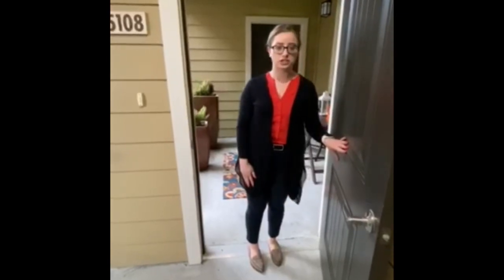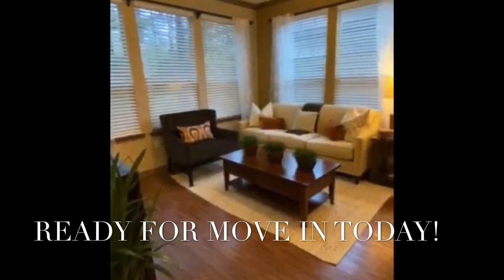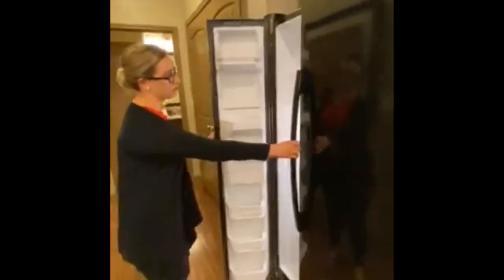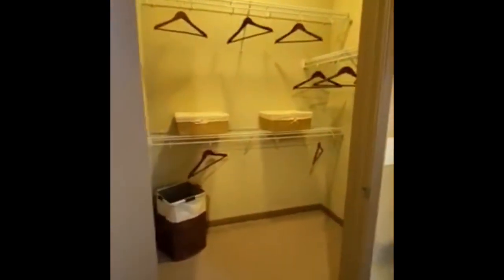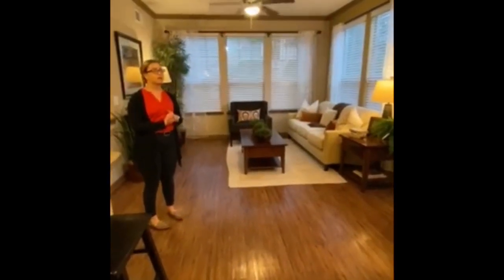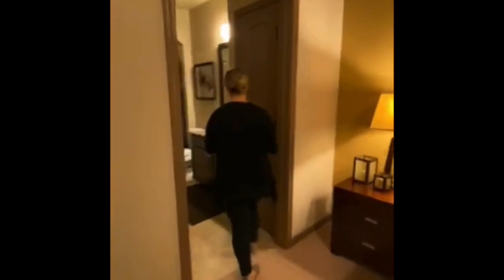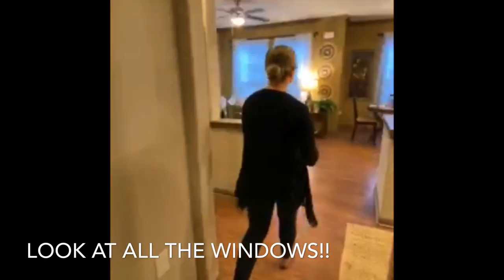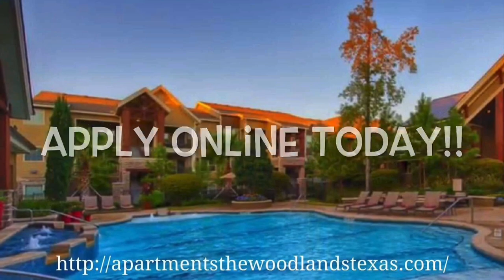Two Bedroom Apartment in The Woodlands Live Oak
Apartments In The Woodlands, Texas
The Woodlands Lodge Apartments
Resort Style Living in the Heart of The Woodlands

Apartments In The Woodlands, our beautiful resort-style community is ideally located in the heart of The Woodlands north of downtown Houston. At 2500 South Millbend Drive, The Woodlands, TX 77380 and ready to welcome you home to the finest things in life.

Live luxuriously in the stylish luxury of a spacious, manicured, LEED Certified Green Community, surrounded by the peaceful, natural beauty and stunning scenery of these Apartments in The Woodlands . The Woodlands Lodge offers a world-class location in Greater Houston’s The Woodlands area means you can indulge your urge for outdoor adventure in the many nearby forested parks and trails while enjoying fabulous shopping, dining and entertainment, all within immediate reach. And, The Woodlands Lodge Apartments is pet friendly, so your four-legged family members will live the good life, too!

Retreat from the world outside, perfectly at home in a fabulously-appointed one, two or three bedroom apartment boasting a dazzling array of features and options that include:

     Apartments that were designed for todays rental lifestyles.
    Warm, barefoot-friendly wood-finish flooring.
    Lofty nine and ten foot ceilings topped with elegant crown molding.
    Private patios and balconies that extend your apartment living space into our breathtaking outdoors.
    Open, gourmet-style island kitchens with sleek black appliances, frost-free refrigerators with ice makers and built-in microwaves.
    Custom hardwood kitchen cabinetry with adjustable shelving.
    Luxurious bathrooms with sumptuous garden tubs, walk-in showers and double vanities.
    Built in computer desks for easy apartment administration.
    Wired for state of the art cable, internet, satellite, and communications access.
    Full-sized washers and dryers conveniently located in each apartment.
    Huge closets, including walk-ins for flexible storage.
    Free and convenient online portal for rent payment and service access.
    Centrally monitored fire alarms.

Your spectacular apartment at The Woodlands Lodge is perfectly at home within a community where grand amenities take center stage, including:

    Our own indoor/outdoor entertainment venue.
    Amazon/HUB package 24/7 package pick up access.
    A grand Community Clubhouse with Wi-Fi throughout and featuring a game room with billiards, Cyber Café, free Tanning Bed and more.
    Private gated community access with remote resident entry.
    Fully-equipped Fitness Center featuring state-of-the-art machines, a free-weight area, free fitness classes and more; so you can say goodbye to that expensive gym membership and inconvenient workout commute.
    Valet trash pickup and community recycling.
     Gorgeous resort-style swimming deck with cabana, free Wi-Fi access and a fire pit.
    Pet-friendly policies and a community Dog Park.
    Our own theater-style Media Room with a full size conference table and wine chiller.
    Peaceful outdoor Picnic Area with BBQ Grills for alfresco dining, anytime.
    Covered parking and private garages.
    24-hour Emergency on-site Maintenance Service.
    A calendar full of fun resident activities.

Apartments in The Woodlands, TX

But the best amenity of all is that your apartment in The Woodlands Lodge comes with the constant attention of your own Professional Management Team, always at your service to ensure that you and your apartment are as luxuriously carefree as they can be.

It would be our privilege to be your personal Apartment Specialists, so please feel free to call on us, whether you’re ready to select the perfect apartments in The Woodlands, or just want to know more about life in Houston’s most beautiful and ideally-located neighborhood. Visit our apartments today to see for yourself all that your lifestyle can—and should be—at 2500 South Millbend Drive, The Woodlands, TX 77380; call just to chat or to schedule a personalized tour at ; or email us at any time.

THE WOODLANDS LODGE APARTMENTS IN THE WOODLANDS